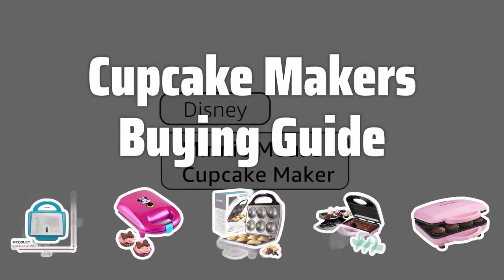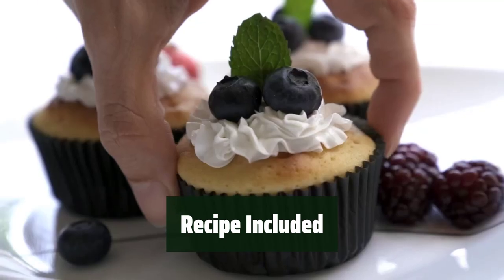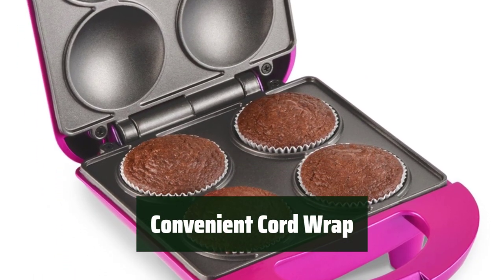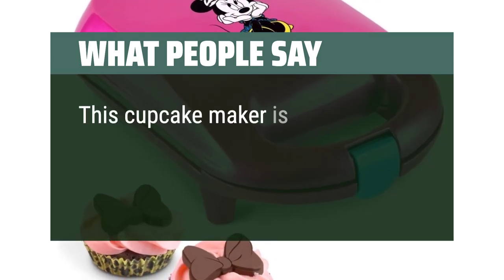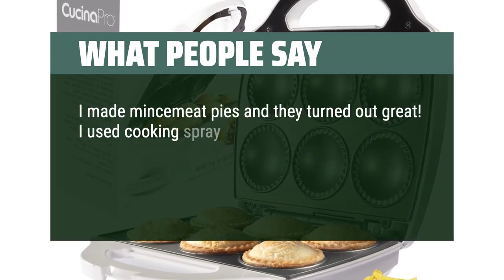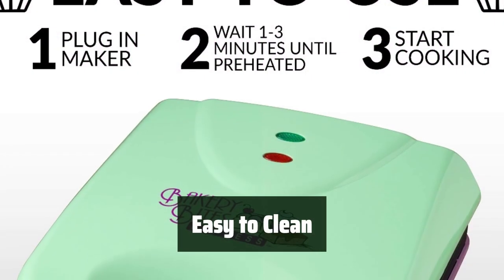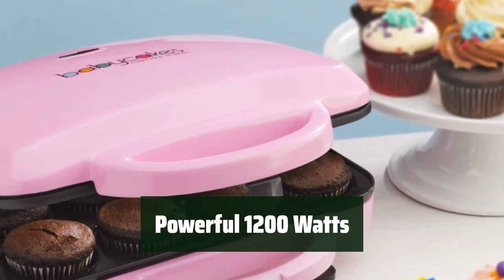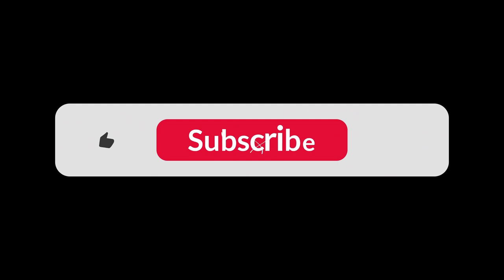Top Best Cupcake Makers in 2024 & Buying Guide - Must Watch Before Buying!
Top Best Cupcake Makers Shown in This Video:
5. ►Holstein Cupcake Maker
4. ►Cupcake Maker
3. ►CucinaPro Mini Pie Maker
2. ►Nostalgia Bites Express
1. ►Babycakes Cupcake Maker

Table of Contents:
00:00​​​ - Introduction
01:09 - Holstein Cupcake Maker
02:34 - Cupcake Maker
05:00 - CucinaPro Mini Pie Maker
07:36 - Nostalgia Bites Express
09:11 - Babycakes Cupcake Maker

Are you a baking enthusiast looking to create delicious cupcakes at home? Look no further! In this video, we'll explore the best cupcake makers on the market, so you can pick the perfect one for your baking needs.

caf7